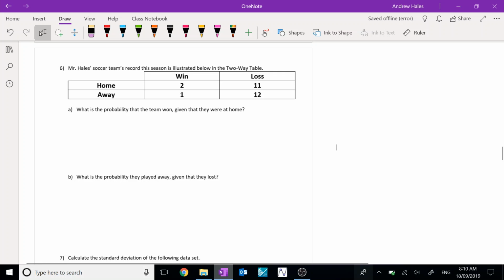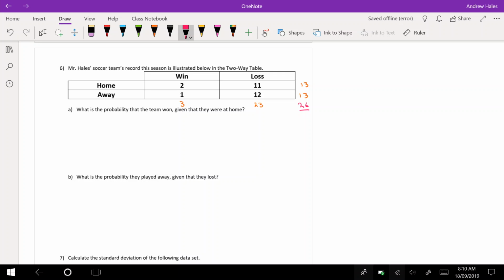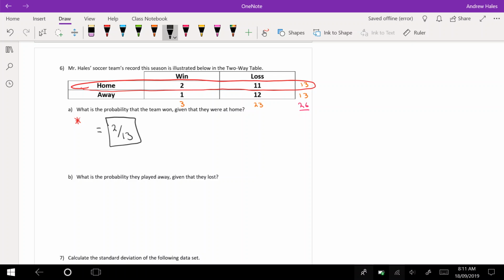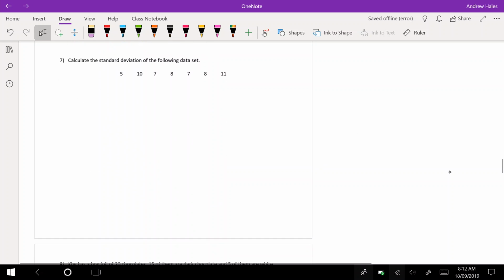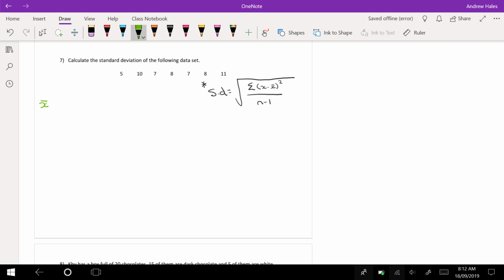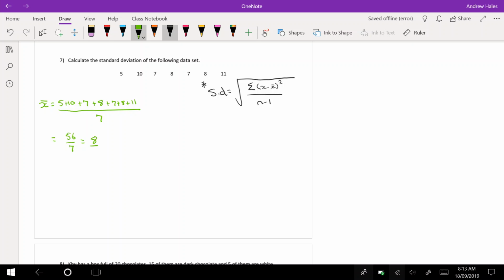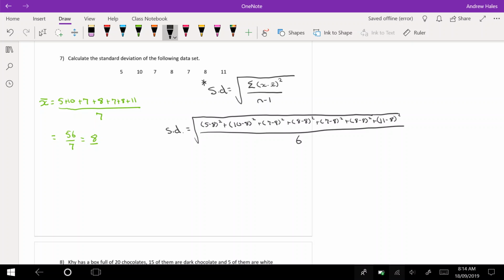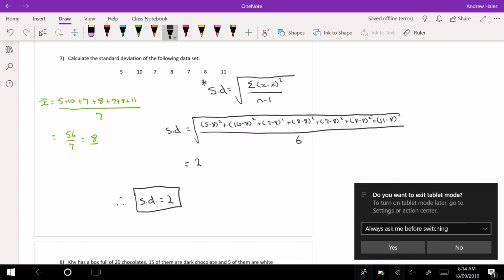Practice Test 5 Page 5